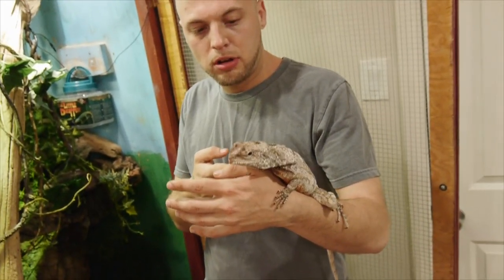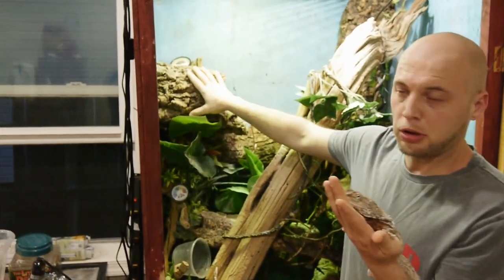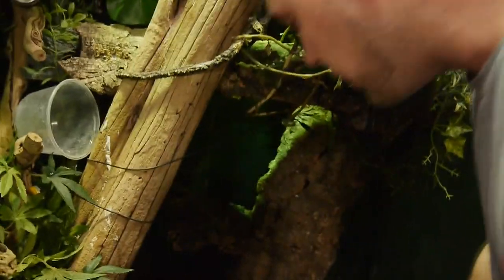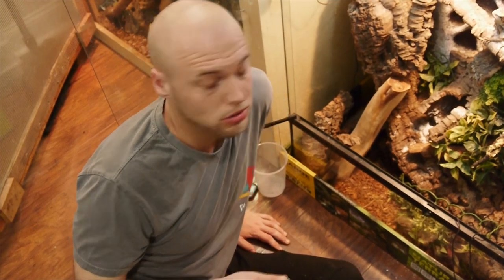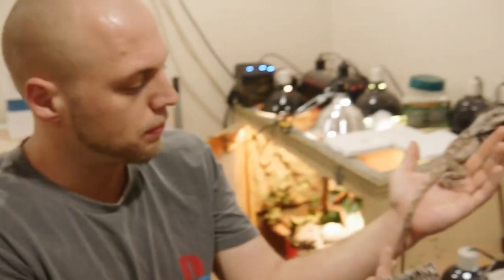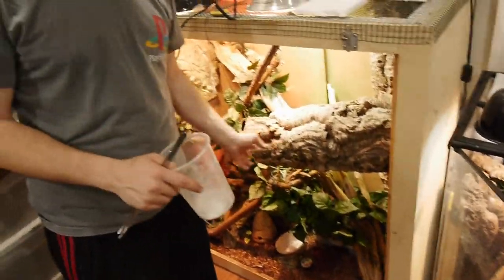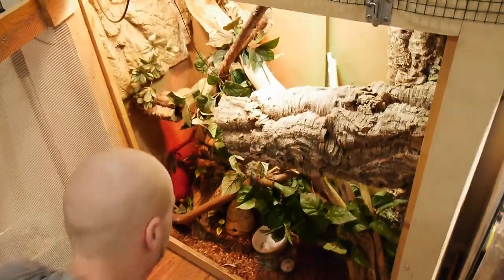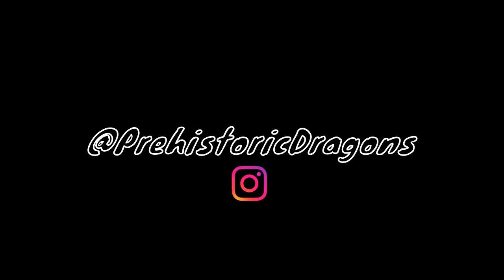PD EPISODE 13: FRILLED DRAGON CARE & HUSBANDRY!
This episode were going over Frilled Dragon care & husbandry special thanks to the subscribers asking me questions in the comment section it was huge part of making this episode hope you guys enjoy.